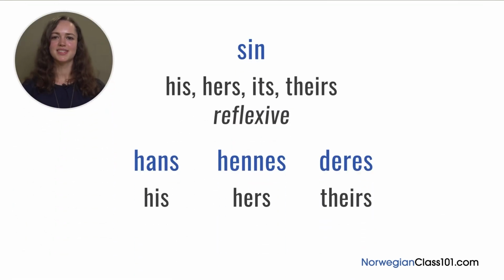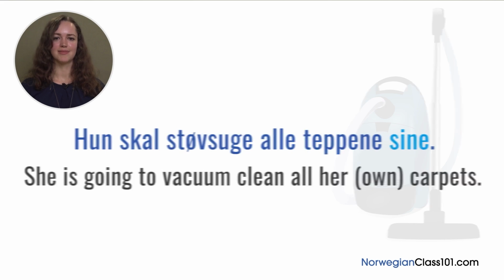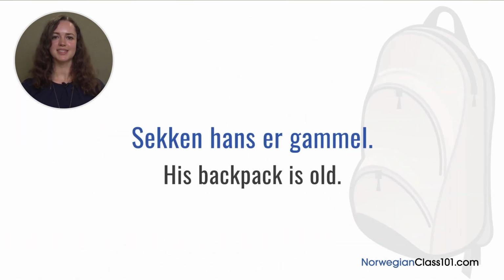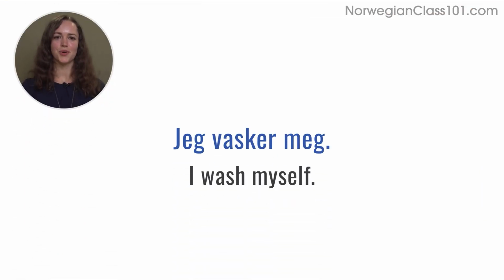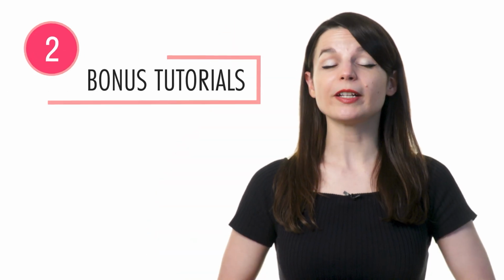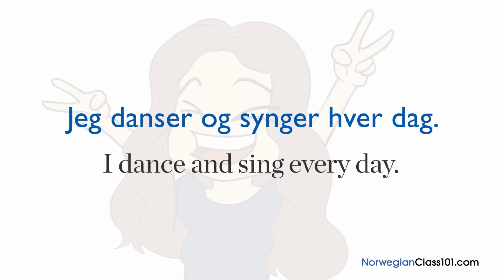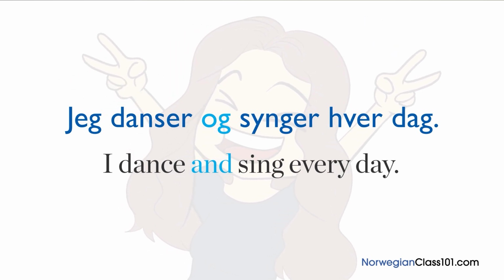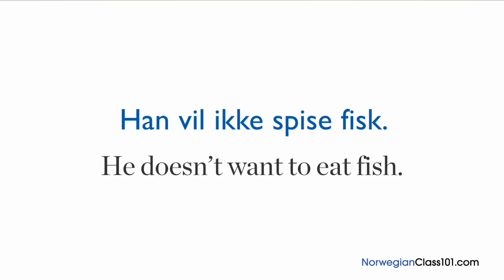Learn Norwegian Grammar in 20 Minutes: Master Norwegian Course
← Start speaking Norwegian like a native, click here and access the best resources to improve your speaking, listening and reading skills!.
↓ More details below ↓

Step 3: Start speaking Norwegian the fast, fun and easy way!

If you don't understand much Norwegian and want to be able to understand and speak it, this video is made for you because we will help you improving your Norwegian skills!
This video will challenge your reading and listening comprehension skills and help you progress in your Norwegian study.

This is the fastest, easiest way to pick up basic Norwegian!